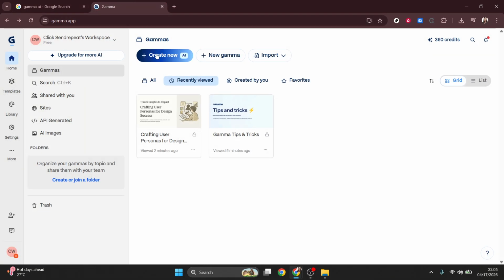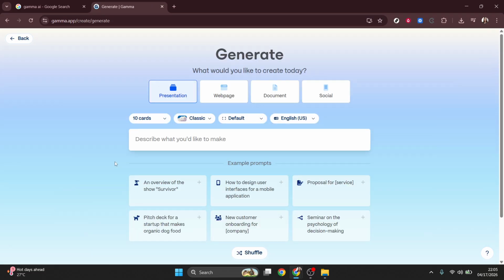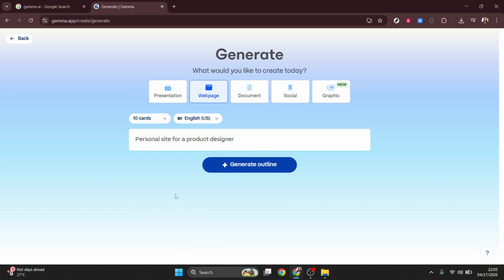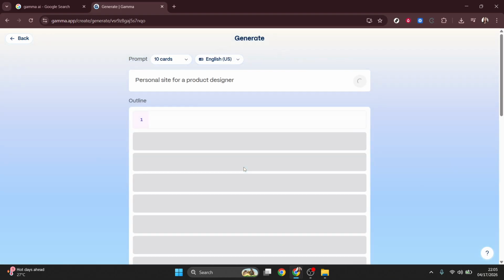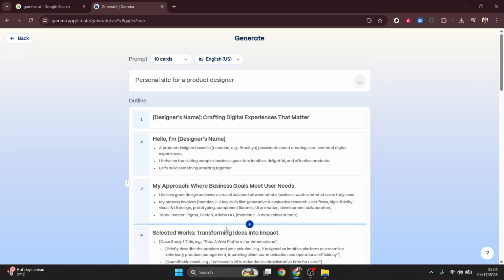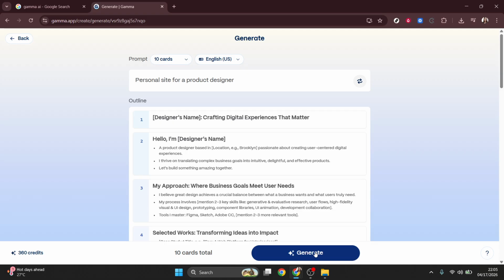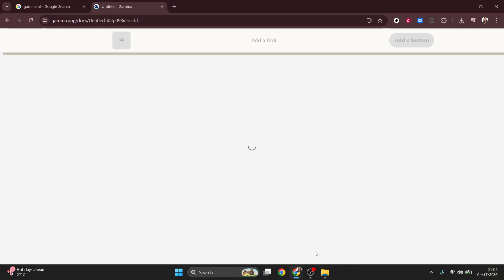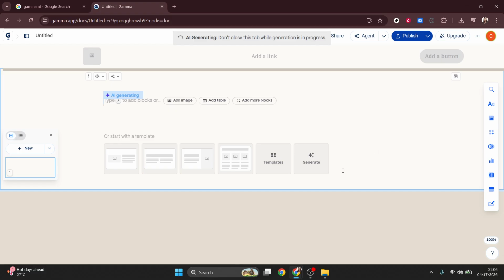How To Use Gamma Ai For Beginners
New to Gamma AI? In this beginner-friendly 2026 tutorial, you’ll learn how to use Gamma AI step by step to create stunning presentations, documents, and web pages in minutes.

This guide is perfect for beginners who want to understand how Gamma AI works—from signing up to generating content using AI prompts. Whether you're a virtual assistant, student, freelancer, or business owner, this tool can help you save time and create professional results effortlessly.

✅ Beginner-friendly walkthrough
✅ No design or tech skills needed
✅ Create presentations fast with AI

💡 What you'll learn:

What Gamma AI is and how it works
How to create your first AI-generated presentation
How to customize slides and content
How to export and share your work

Start using Gamma AI with confidence and boost your productivity today!